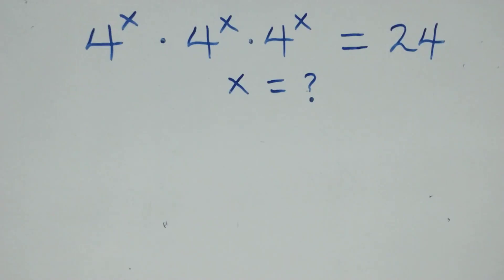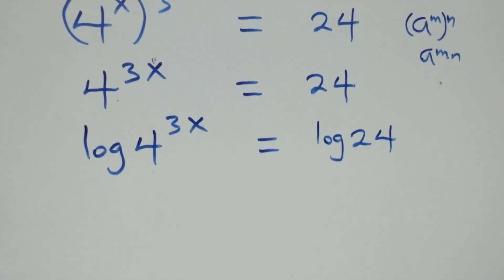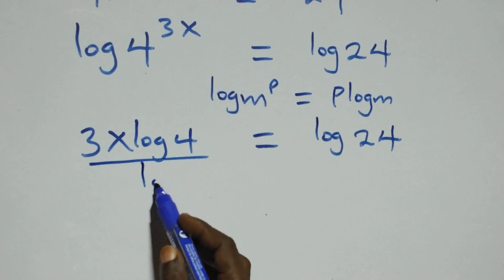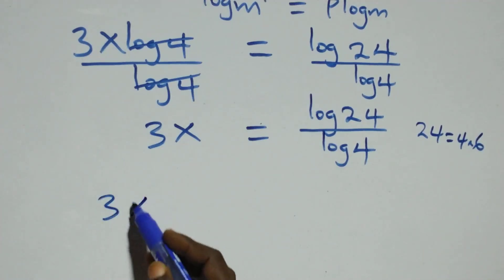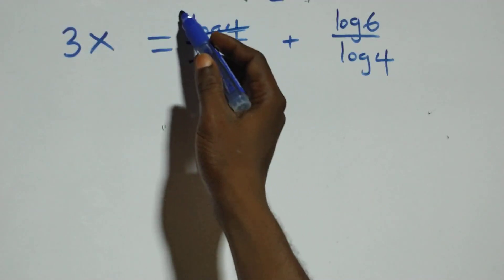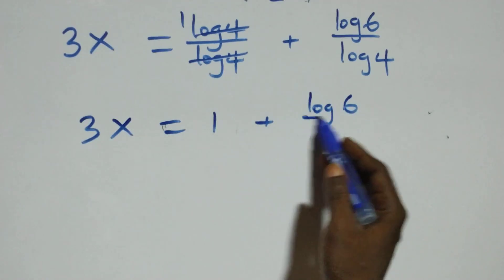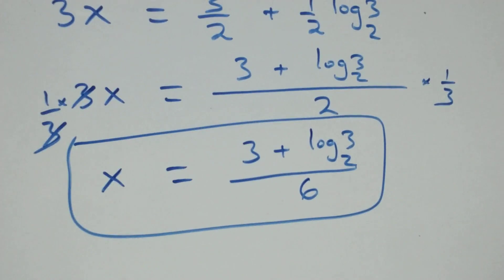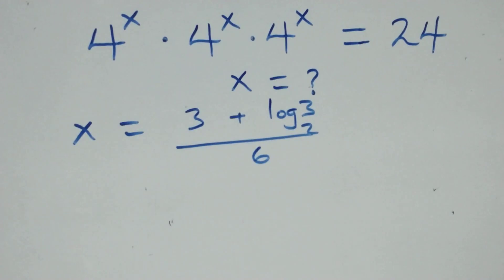Germany | Can you solve this? | Math Olympiad